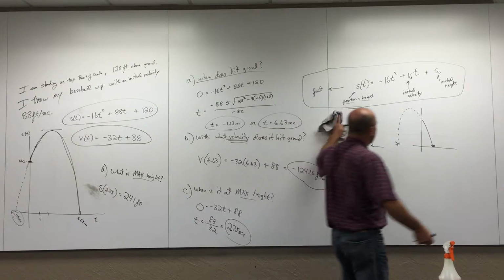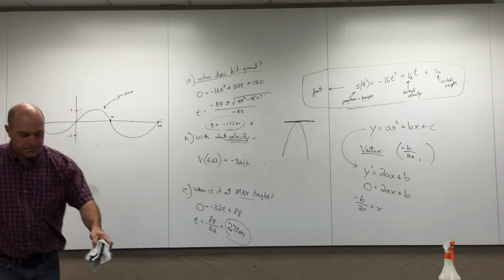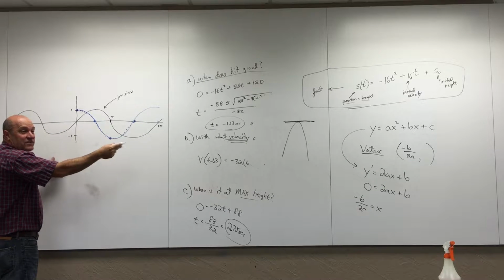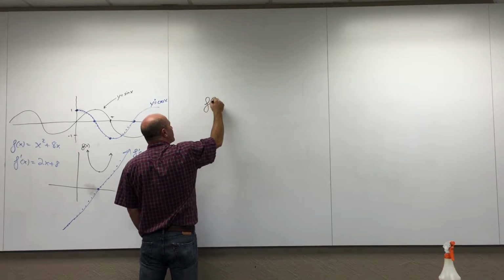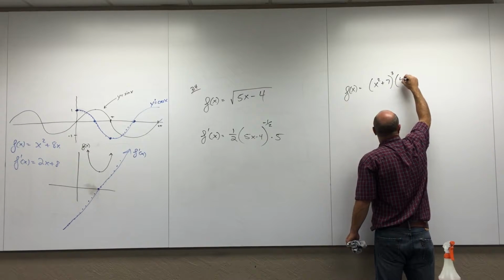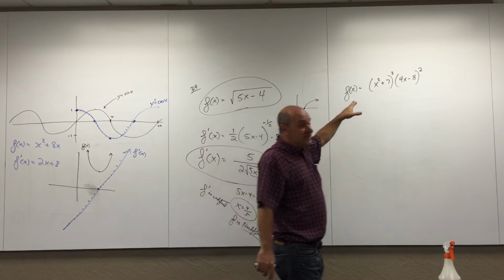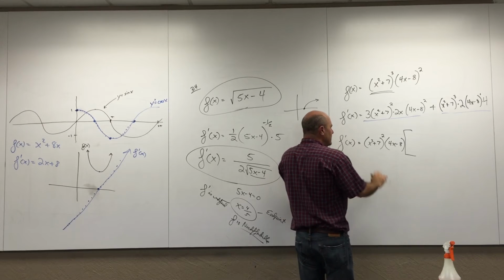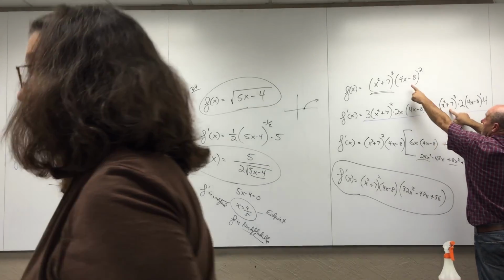Calculus 1 Ch 3.1-3.4, Nondifferentiability, vertical motion, derivatives part 2